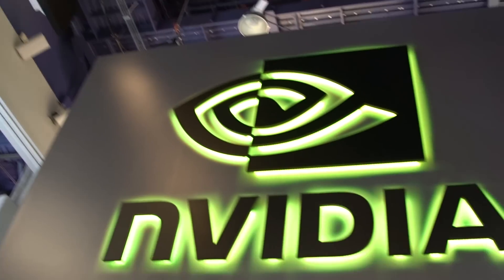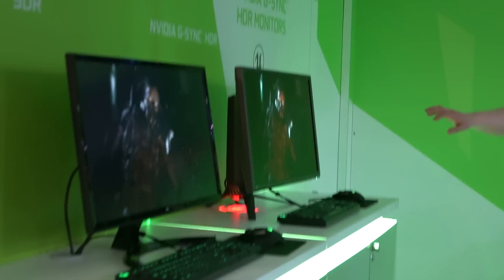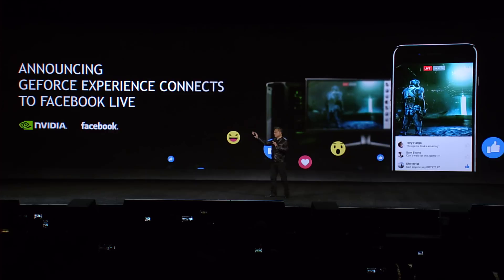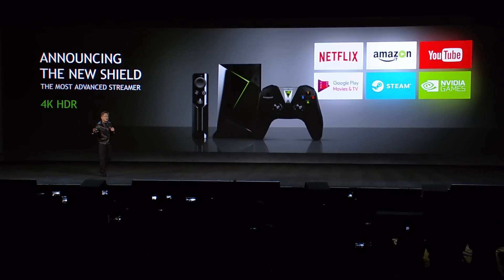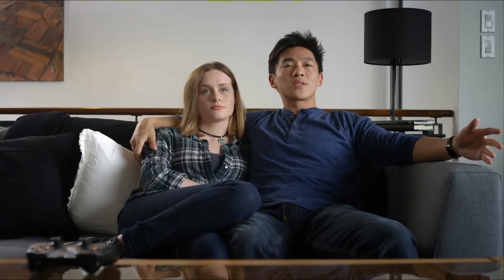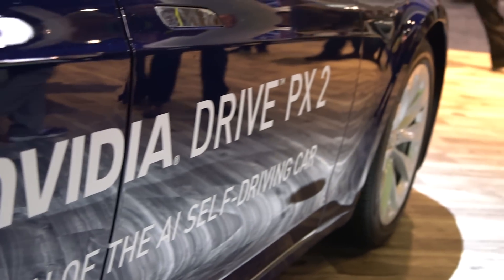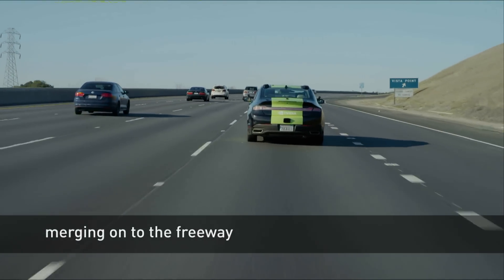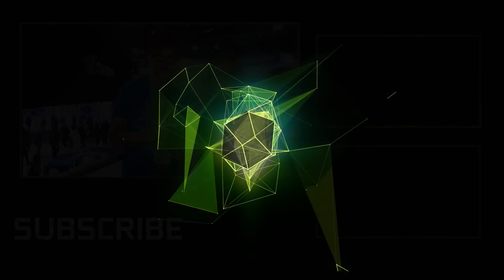What's NVIDIA showing at its CES 2017 Booth?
CES is the largest consumer electronics show, and NVIDIA is at the Las Vegas Convention Center to show off the latest in gaming, AI, and automotive technology. Let Annie and Julian show you around NVIDIA's awesome booth.

Early access to GeForce Now begins in March! Go here for all the details and to sign up